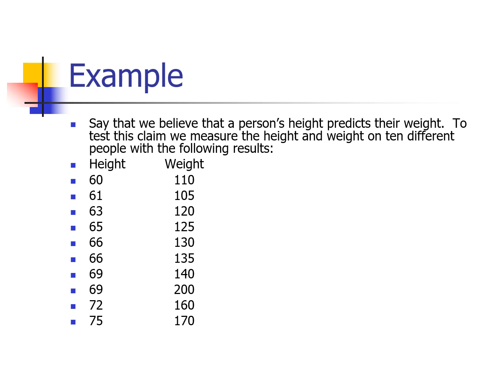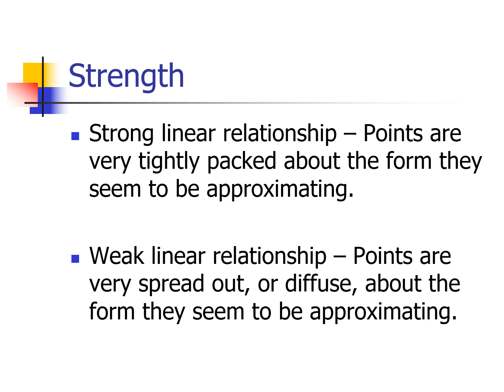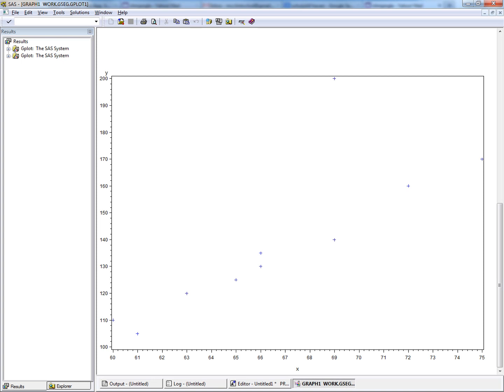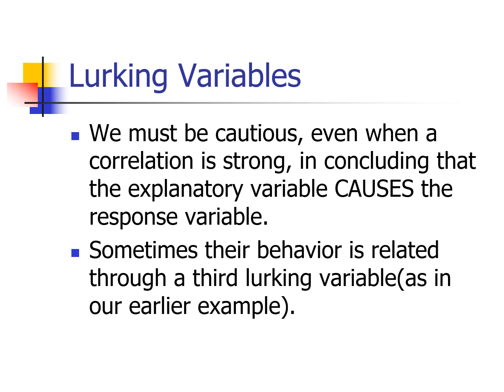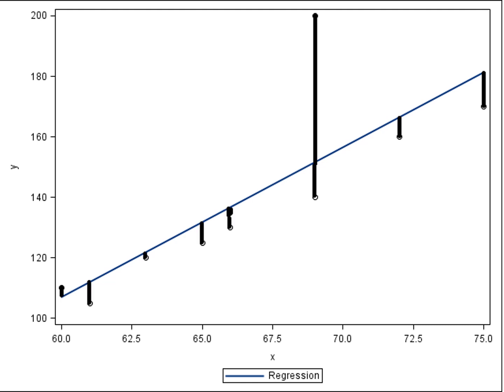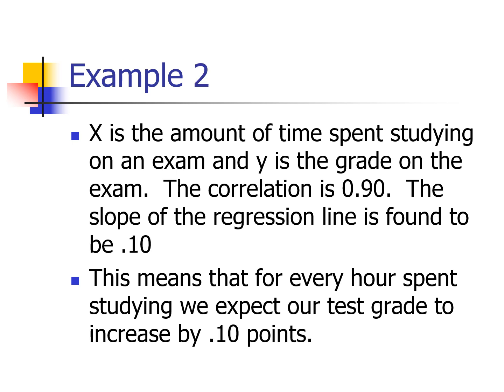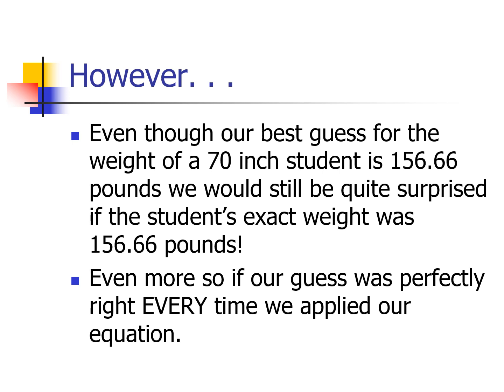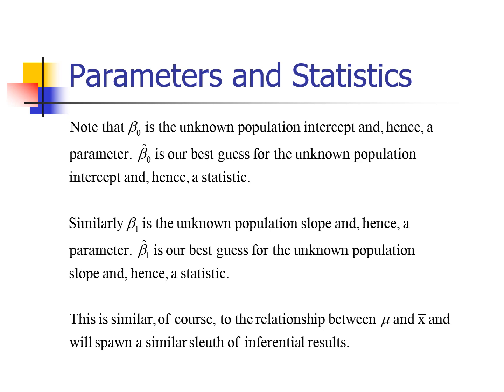Correlation and Simple Linear Regression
Introduction to correlation and simple linear regression